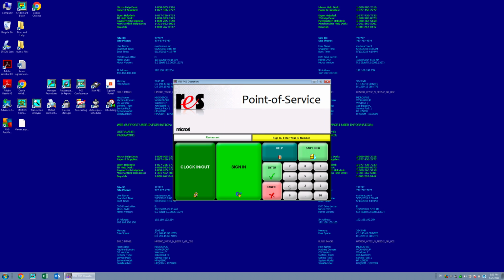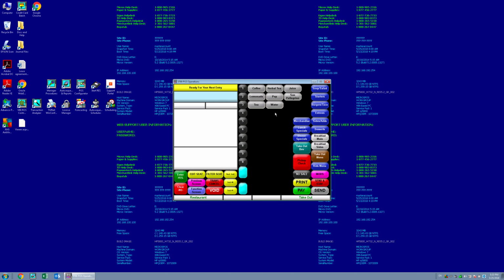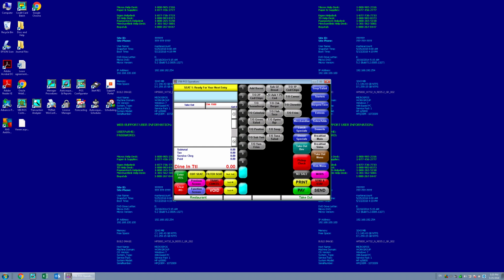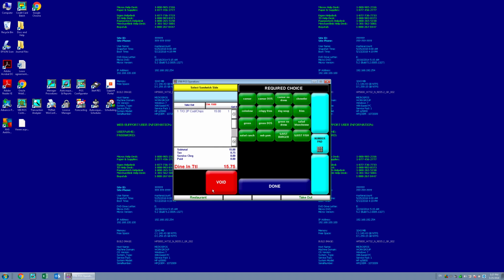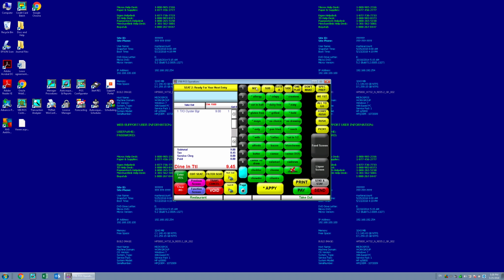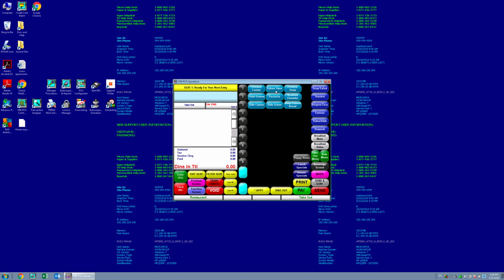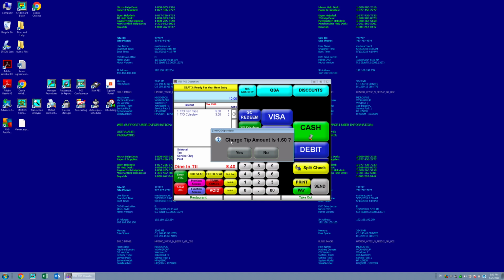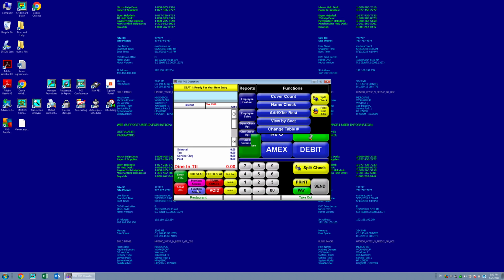Olive & Anchor Takeout POS Training